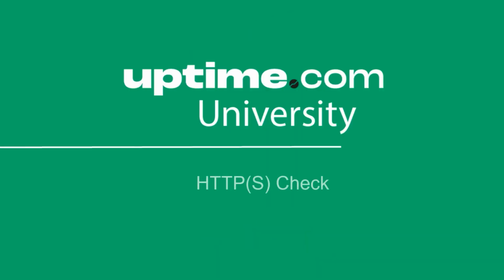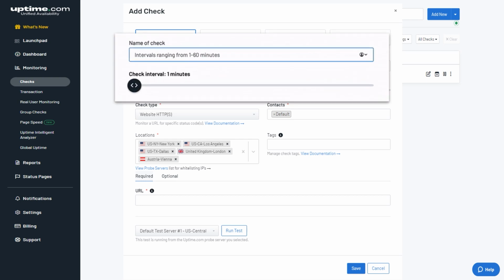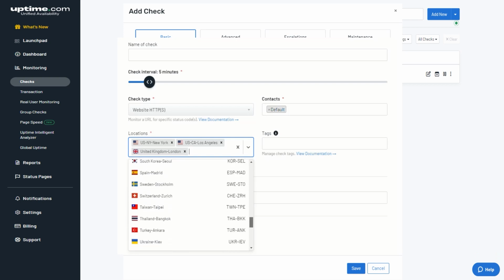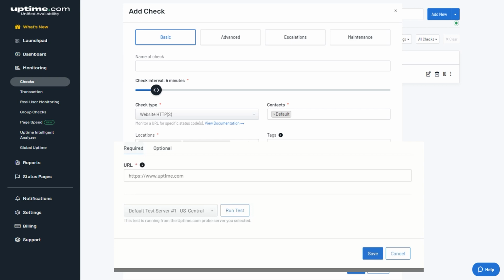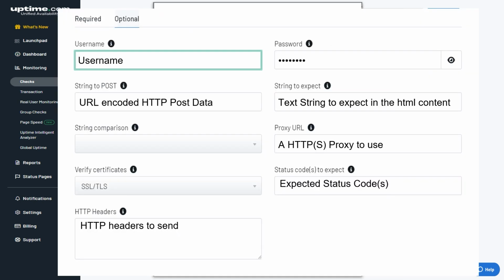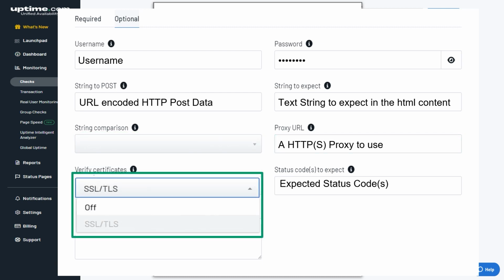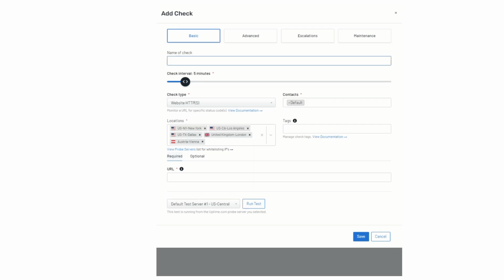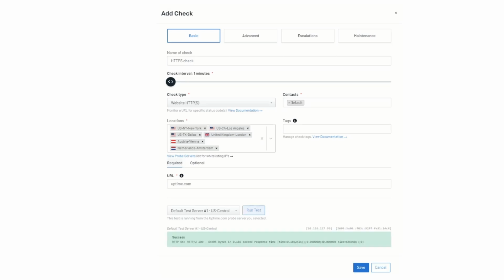Uptime.com HTTPS Check Setup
Review basic checks settings and optional fields for the Uptime.com HTTP(S) check.

We offer a 30 day money back guarantee for all new users